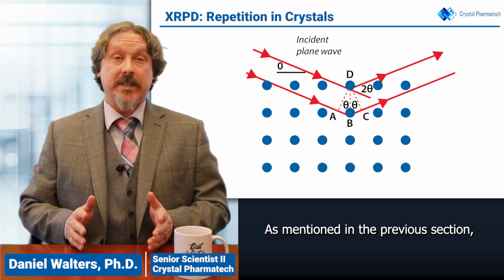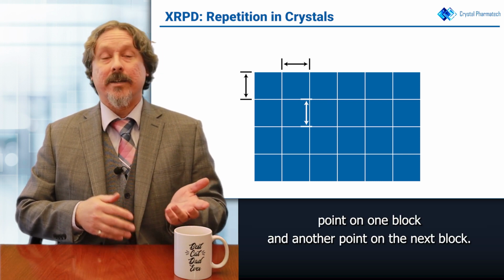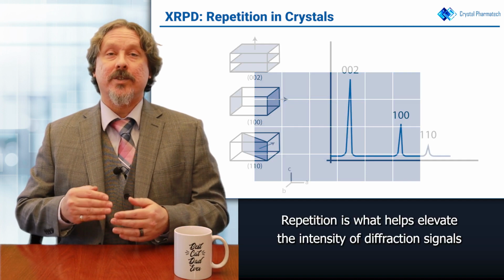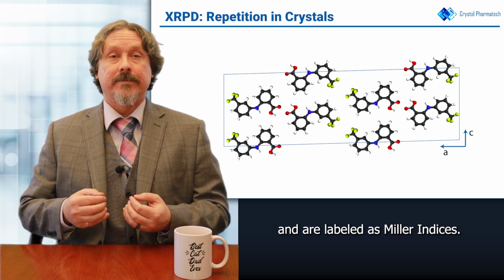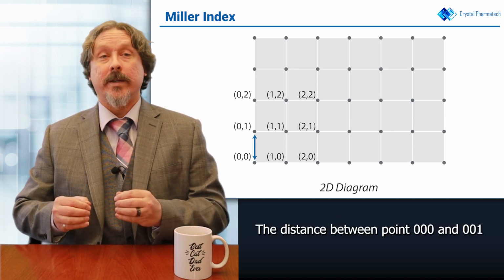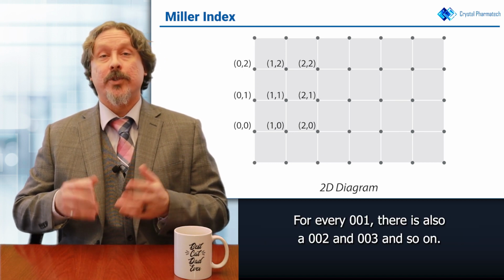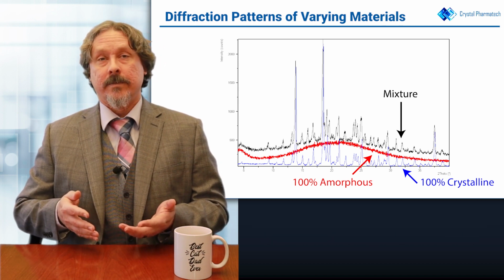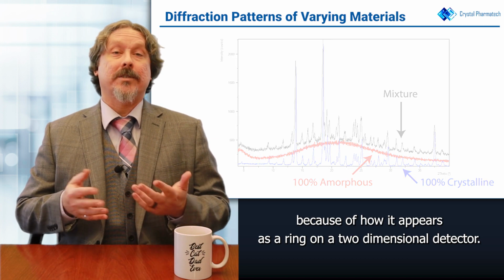Crystal Classroom Pt4 Ep2 - XRPD Crystallinity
How do principles of crystallinity impact XRPD?

Crystal Pharmatech’s crystallographer, Daniel Walters, Ph.D., details concepts including:
🔹 Repetition in crystals
🔹 Miller Index
🔹 Diffraction patterns of varying materials